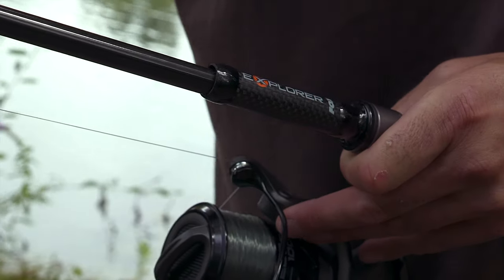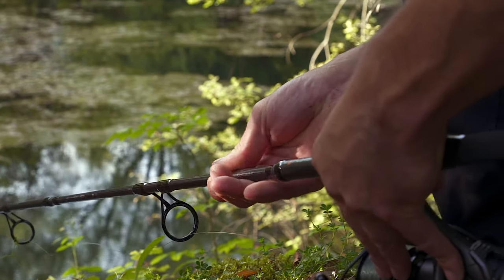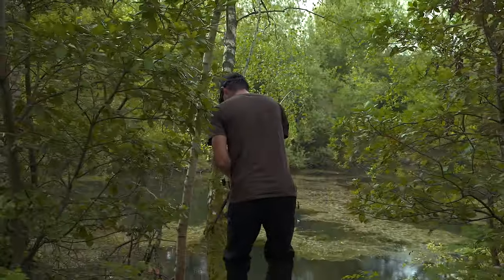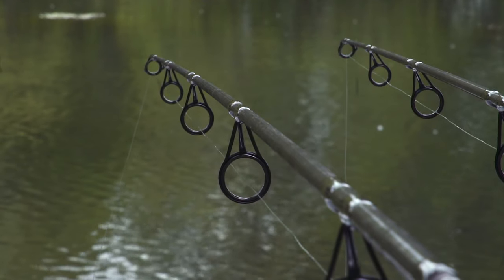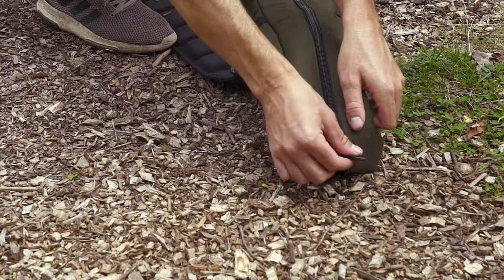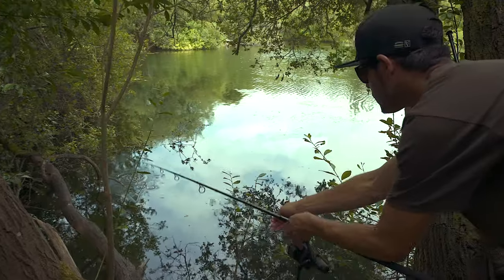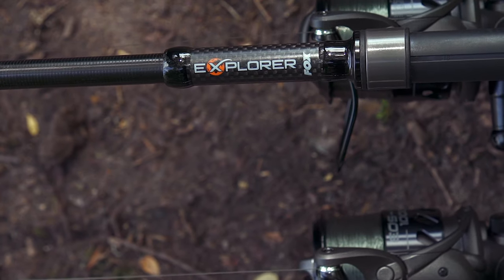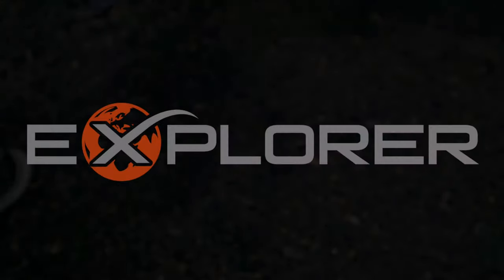***CARP FISHING TV*** Explorer Rods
Retractable rods have been around for decades, but with the ability to be fished at either 8ft or 10ft within seconds, the Explorer rods open up more possibilities than ever before! Whether you are stalking fish in dense overgrowth, casting to features or boating your rods out, the Explorer rods have you covered!